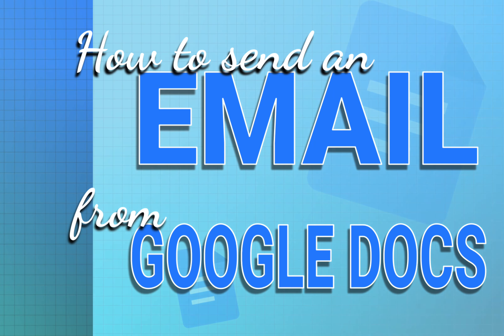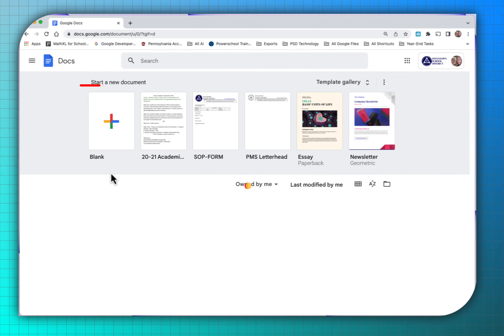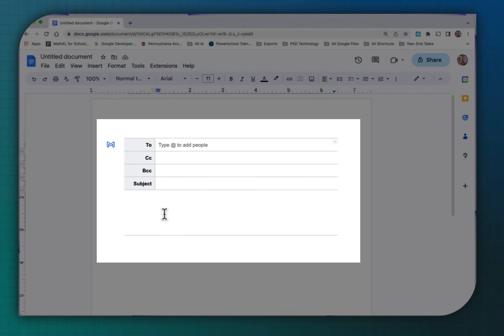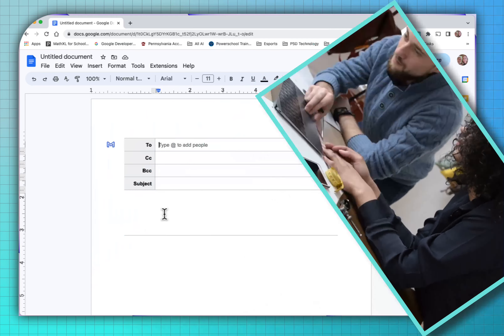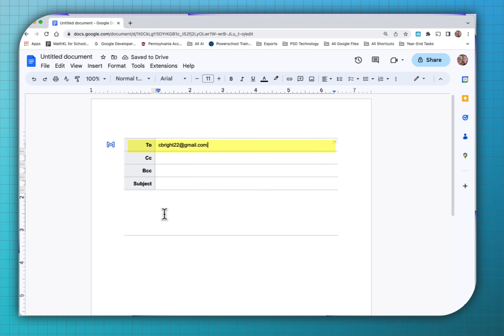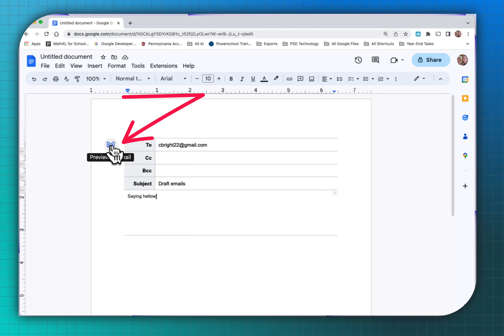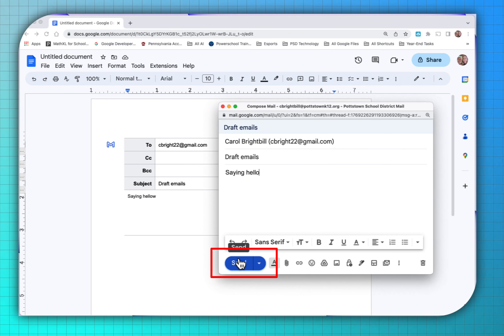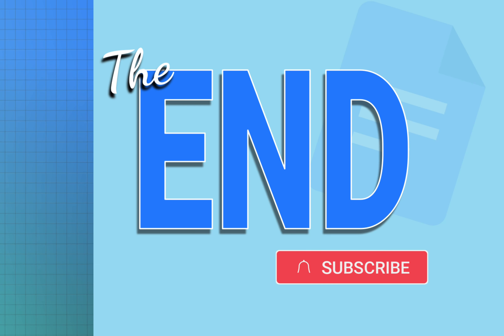How to send an email from your Google Docs.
You can share and collaborate right in an email using Google Docs and never even have to open your Gmail!!